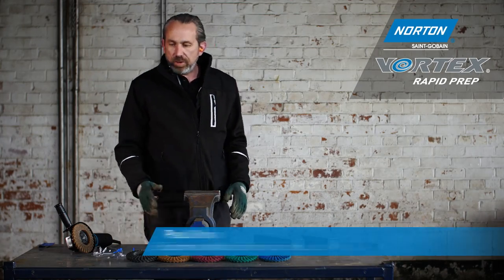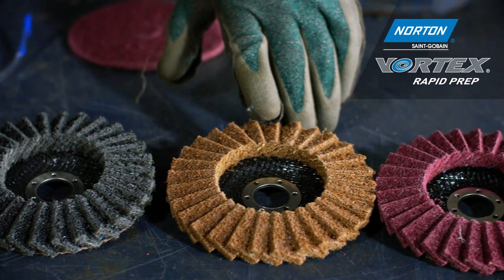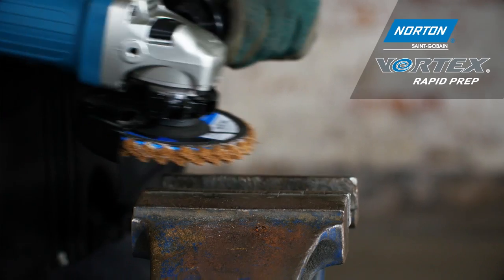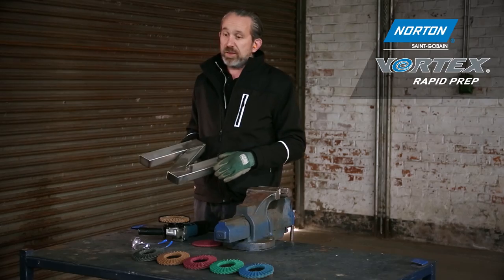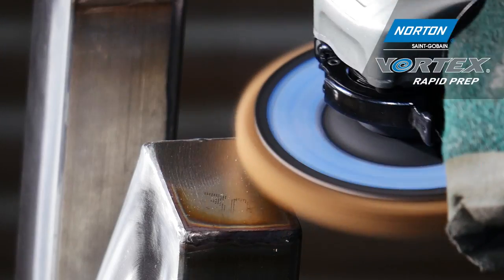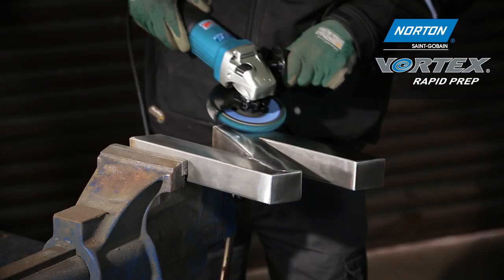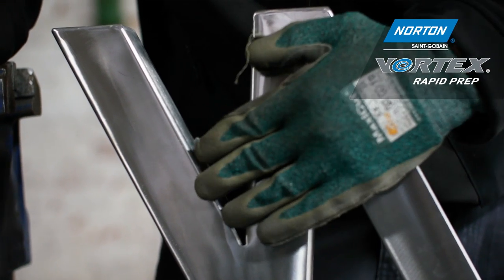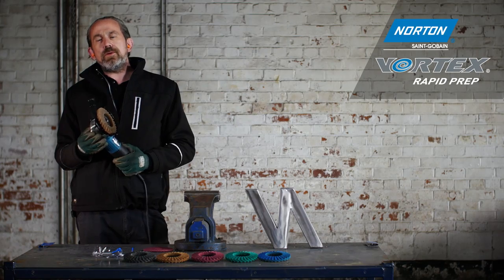Blending & Finishing Stainless Steel using an Angle Grinder with Rapid Prep flap disc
Paul Gray, Application Engineer for Saint-Gobain Abrasives demonstrates Norton's range of Vortex Rapid Prep SCM flap discs and their application in metal fabrication and surface conditioning. For quick reference, each flap disc is colour coded to reflect the coarseness of the grit it contains. Using an angle grinder, Paul shows the different types of finishes that can be achieved when blending and finishing stainless steel.

The Vortex Rapid Prep flap disc range can be purchased from Norton stockists, to find your nearest,